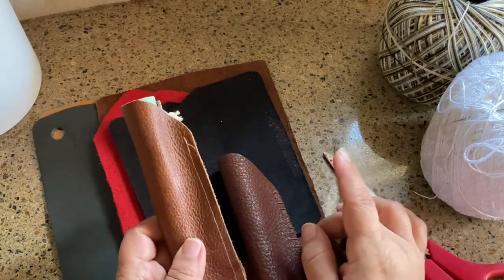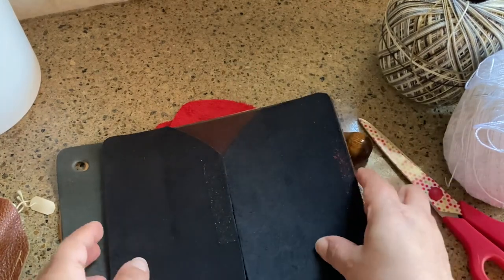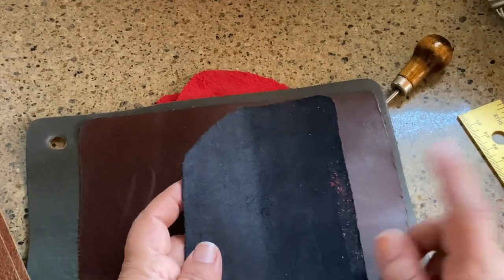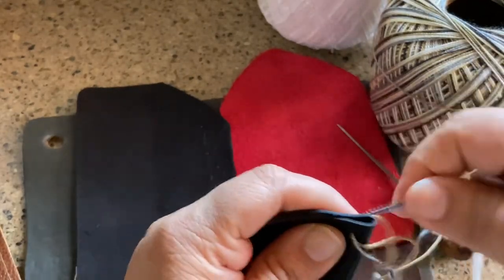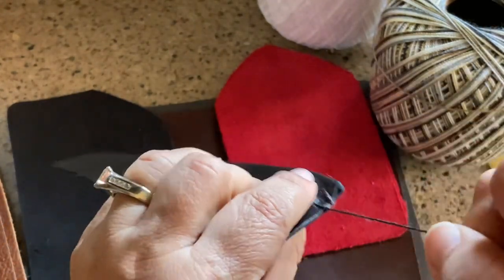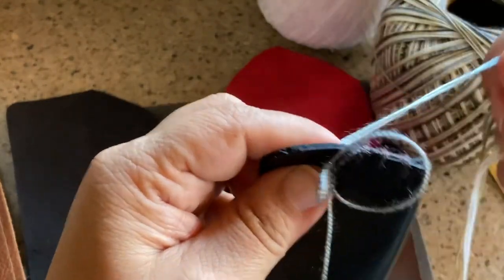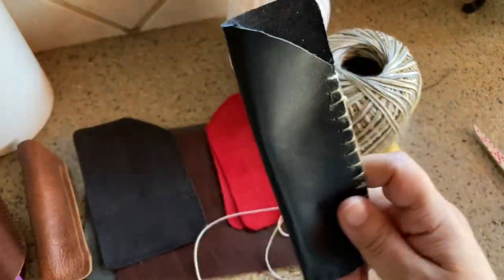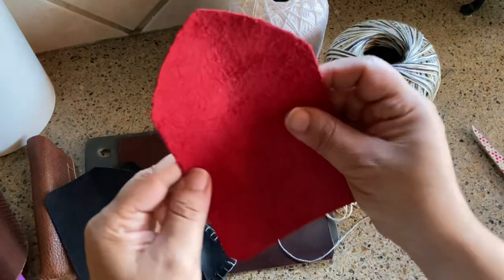👀Look! How to make a Leather Fountain Pen Pencil Case! Easy DIY!!!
Look at how easy it is to make your own leather Fountain Pen Case! Minimal tools required!
You could also make this for glasses or something similar!